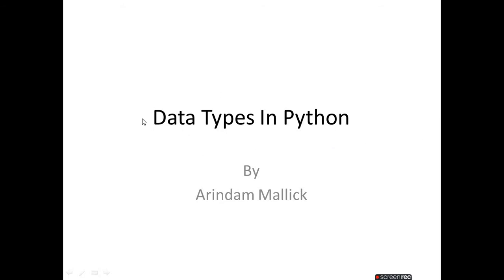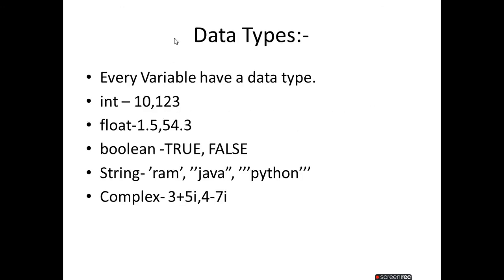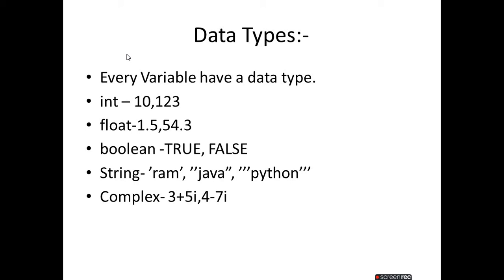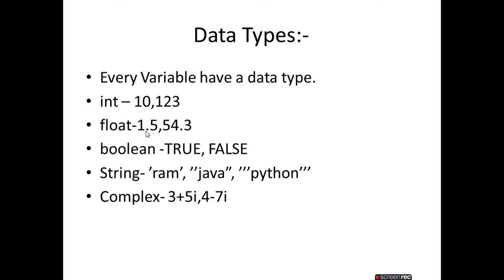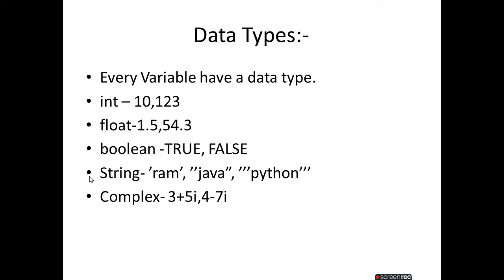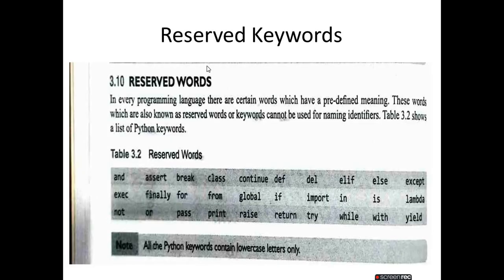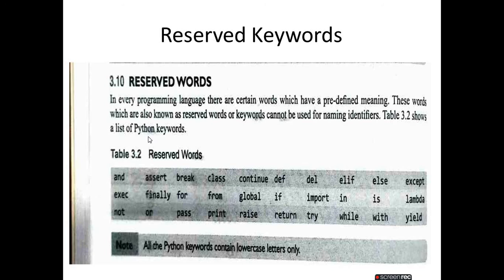Data Types In Python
Hi, I am Arindam Mallick, you all are welcome to my Python programming Basic course, this is the